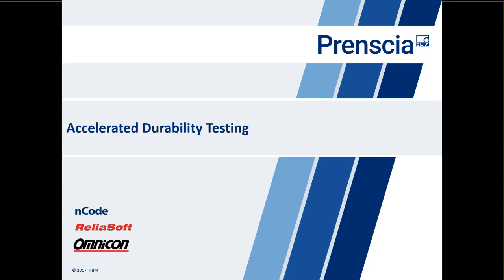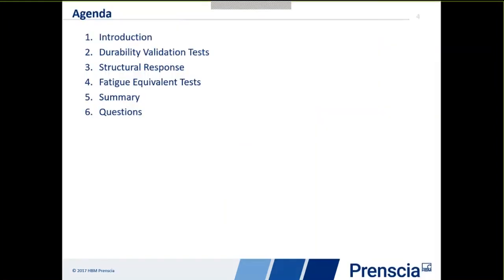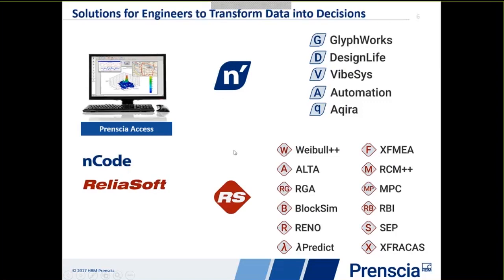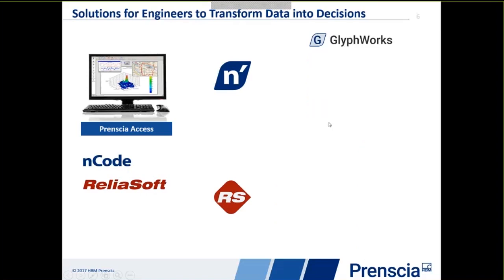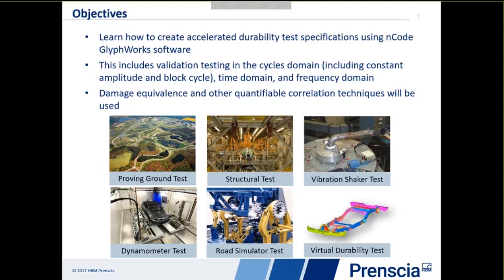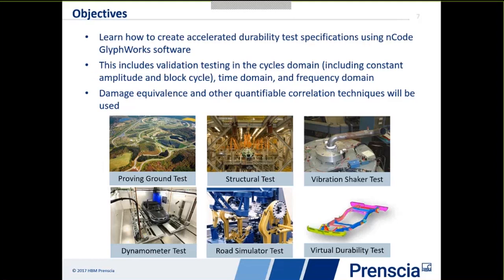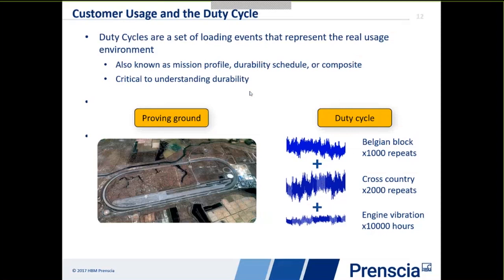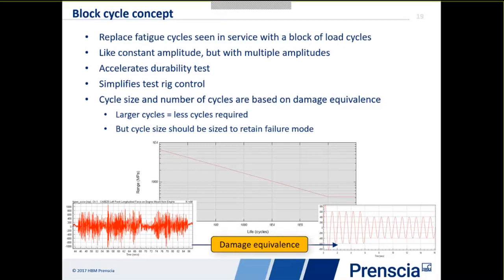Accelerated Durability Testing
Learn how to create accelerated durability test specifications using nCode GlyphWorks software. This includes validation testing in the cycles domain (including constant amplitude and block cycle), time domain, and frequency domain. Damage equivalence and other quantifiable correlation techniques will be used.